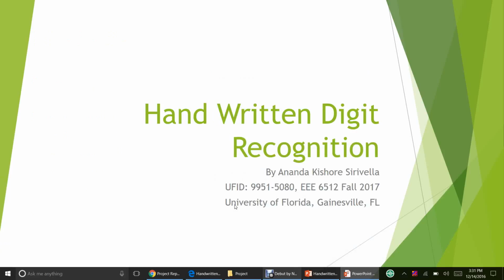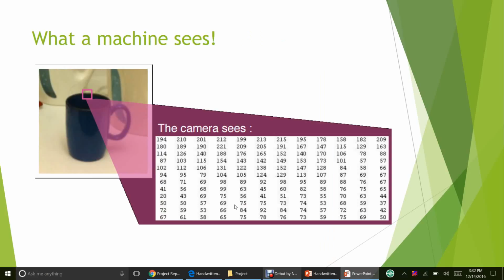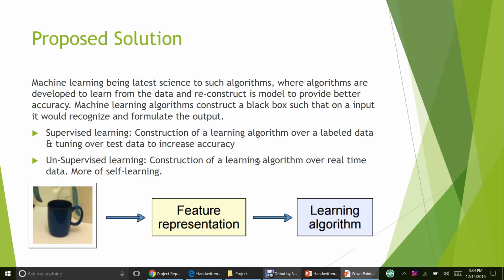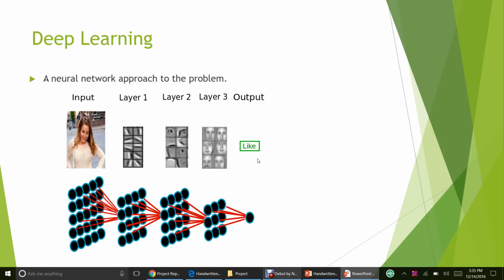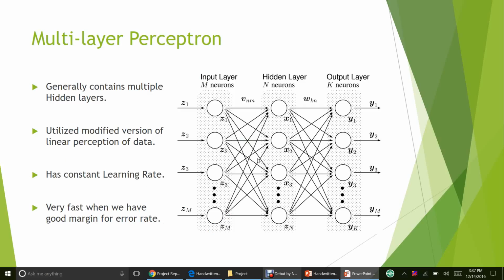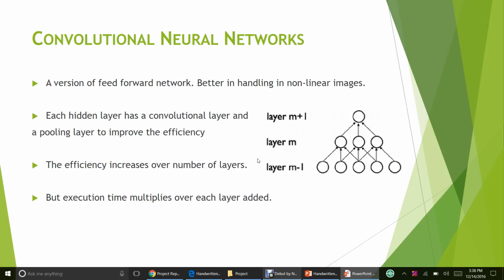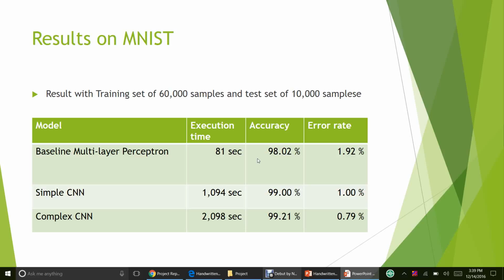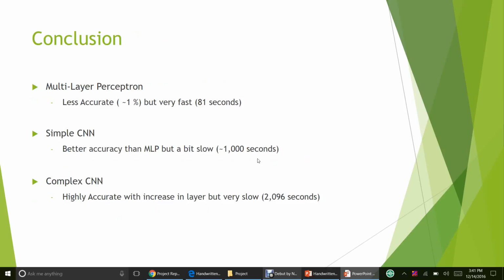EEE 6512 - Project presentation - 9951 5080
For Image processing/Computer vision course EEE 6512, submitted by Ananda Kishore Sirivella